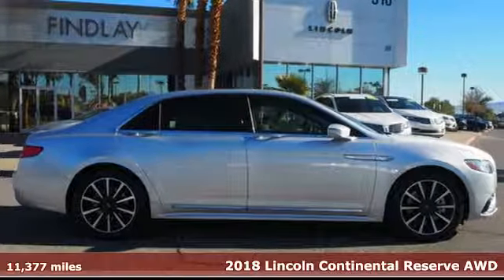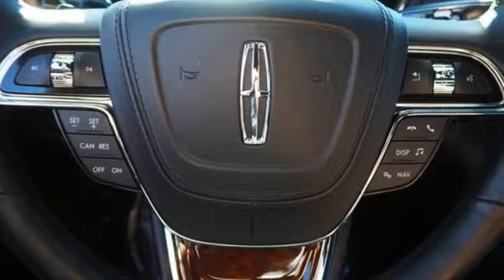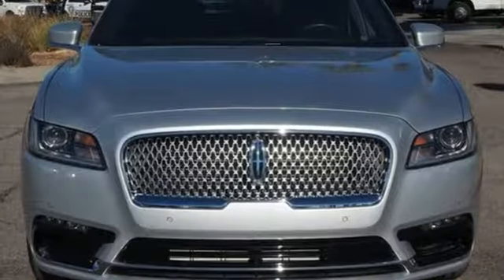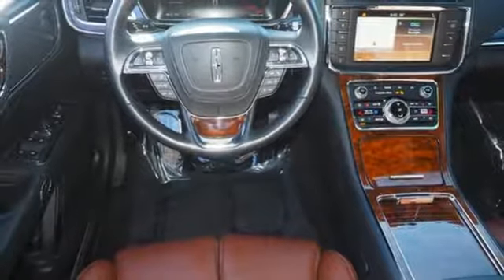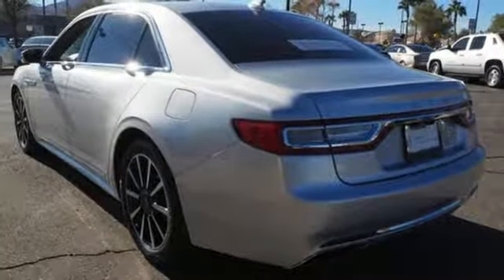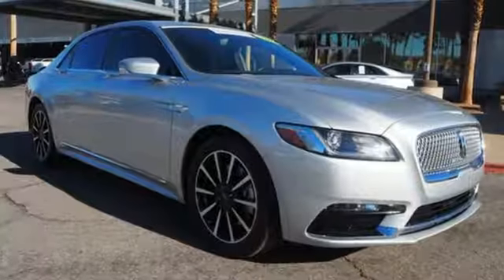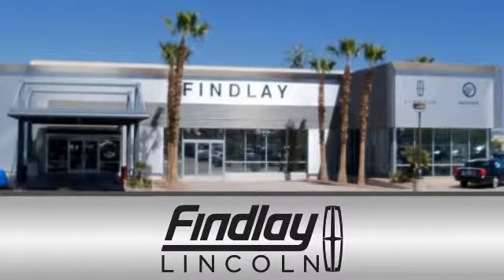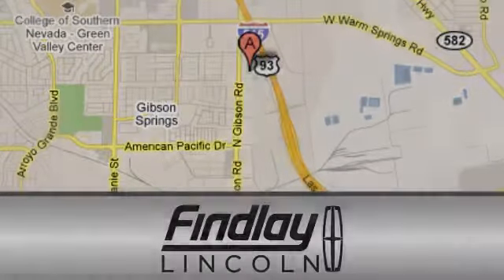Certified 2018 LINCOLN CONTINENTAL Henderson NV Las Vegas, NV #92457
Year: 2018
Make: LINCOLN
Model: CONTINENTAL
Trim: RESERVE
Engine: Twin-Turbo V6
Transmission: Automatic
Color: Ingot Silver Metallic
Interior: Terracotta
Mileage: 11377
Stock #: 92457
VIN: 1LN6L9NC9J5602968
Welcome to Findlay Lincoln. All of our vehicles are hand picked and inspected for your peace of mind. This vehicle is equipped with the following options: CARFAX One-Owner. Clean CARFAX. 6-Speed Automatic 3.0L GTDI V6 Recent Arrival! Awards: * JD Power Initial Quality Study (IQS)

Address:
310 N Gibson Rd